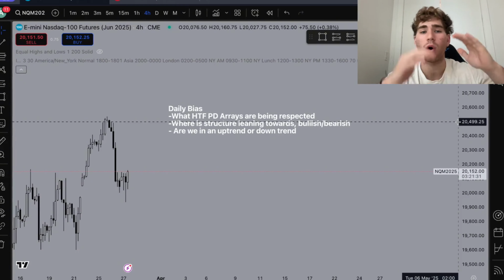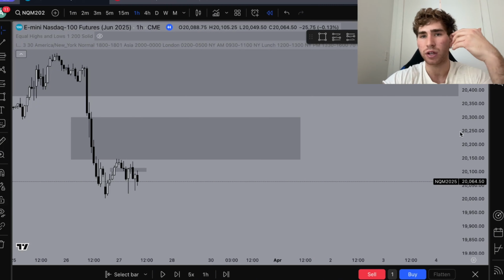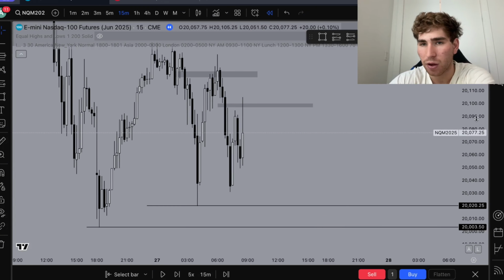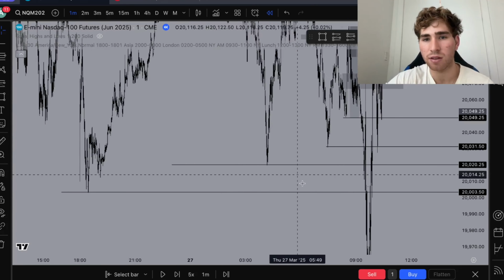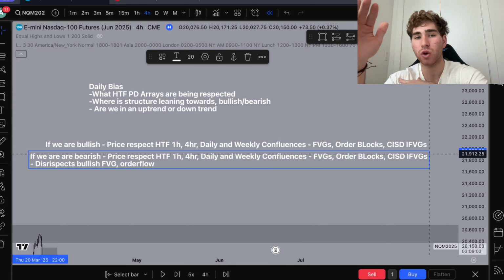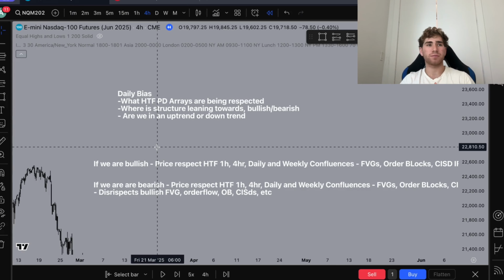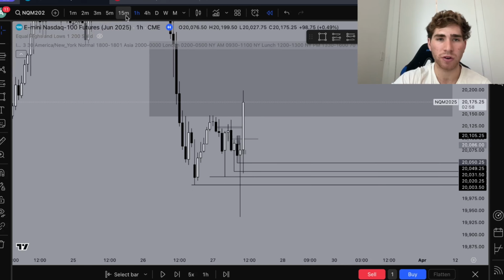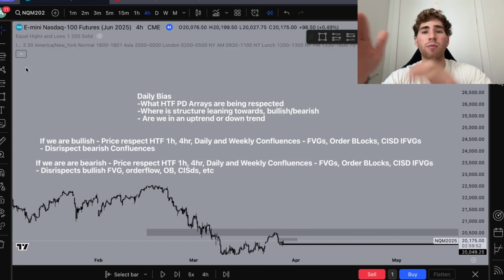AJ Academy - EP7 - Daily Bias